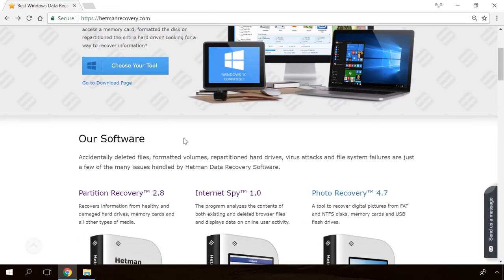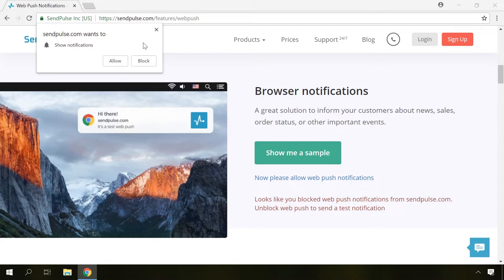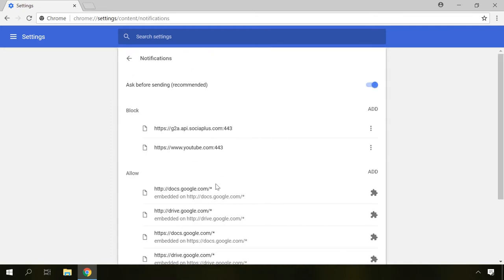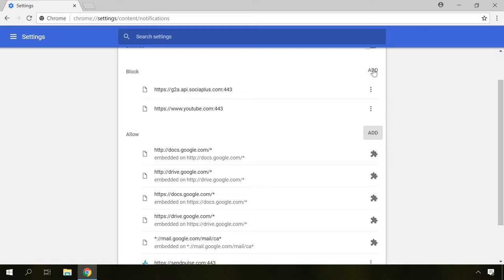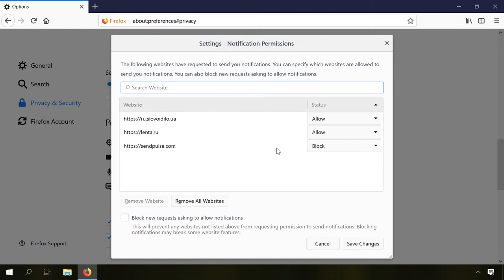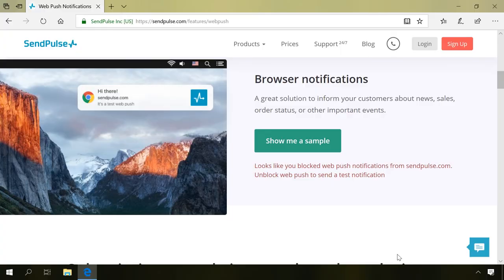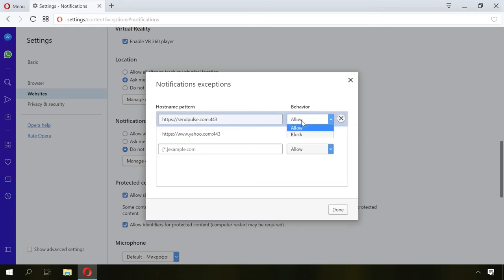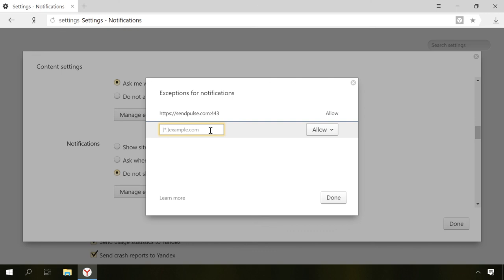How to Disable Push Notifications in Chrome, Opera, Firefox 💬💻🌐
👍 Watch about the pop-up windows that people are facing more and more often these days; these windows usually ask for your permission to show messages with news from the current web resource or to access your location. I’ll show you how to disable such push-notifications in browsers like Google Chrome, Opera, Mozilla Firefox, Microsoft Edge and Yandex Browser, and how to block them for good, or allow them for certain websites only.

How to Remove a Virus Creating Shortcuts For Files and Folders in Pen Drives, Memory Cards and USB Drives (a Shortcut Virus)

Nowadays Internet browsers let websites show special push notifications. You can see this kind of pop-up windows in all kinds of web resources; they usually ask you for permission to show notifications with the website news on your desktop, access your location or other data. Fortunately, modern browsers let you manage such subscriptions and even block them forever.

Content:
0:00 - Intro;
1:41 - Disabling push notifications in Google Chrome;
2:41 - Disabling push notifications in Mozilla Firefox;
3:54 - Disabling push notifications in Microsoft Edge;
4:13 - Disabling push notifications in Opera;
4:54 - Disabling push notifications in Yandex.Browser;

That is all for now. Leave comments to ask questions. Good luck.